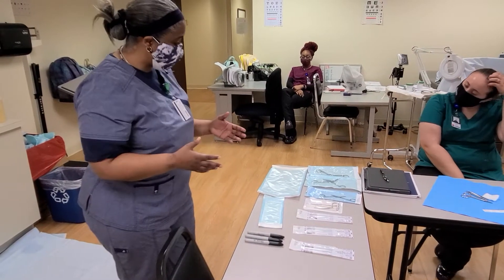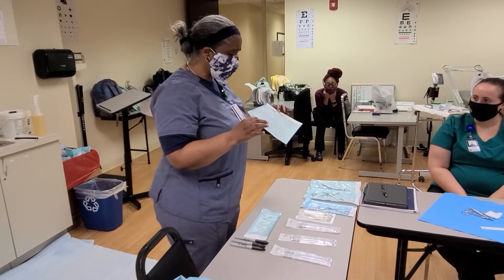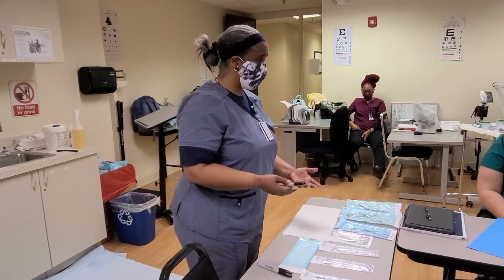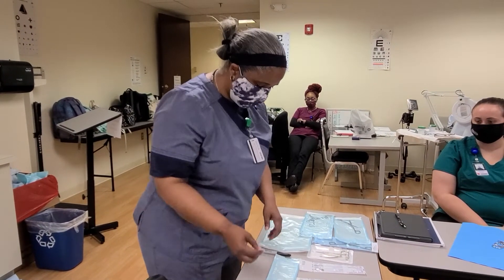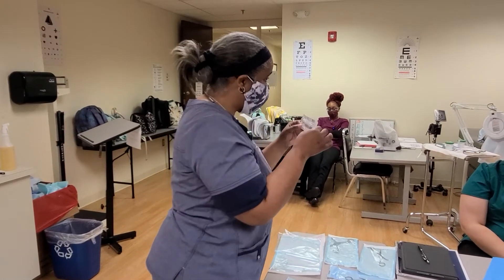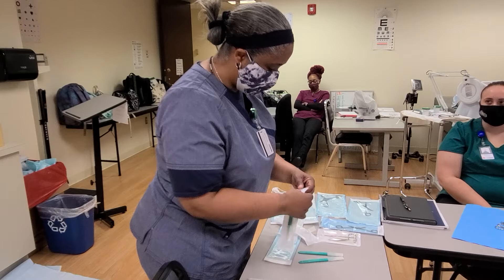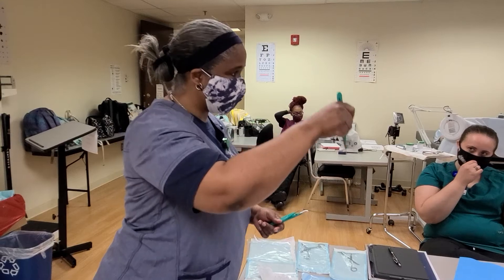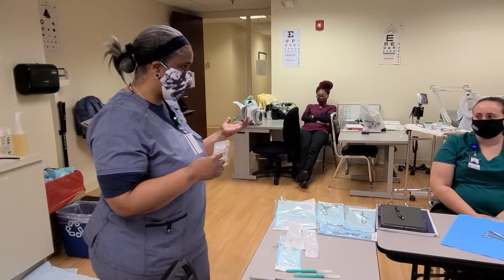Surgical Instruments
Identification of surgical instruments and how to prep for autoclave.